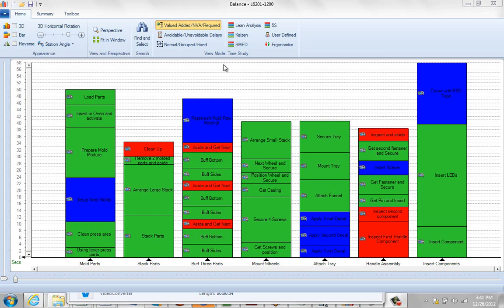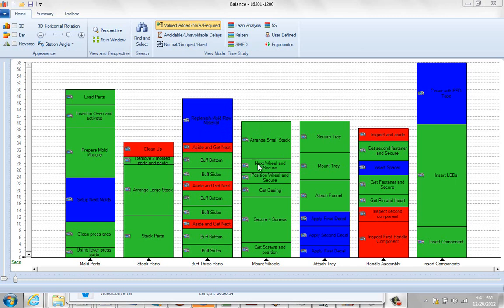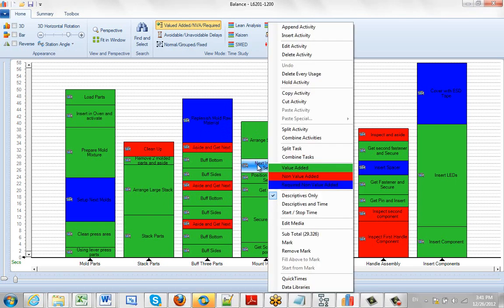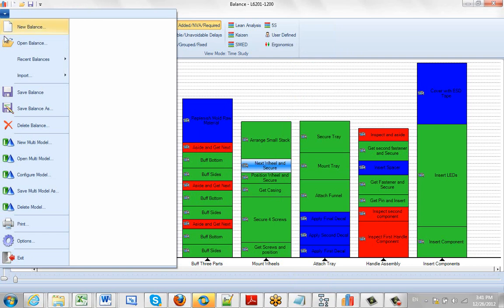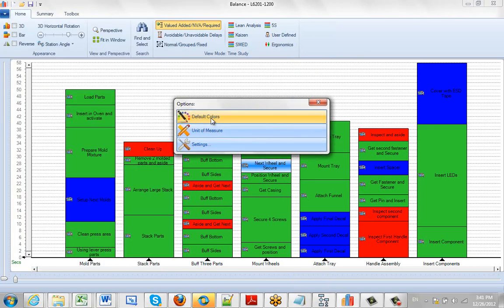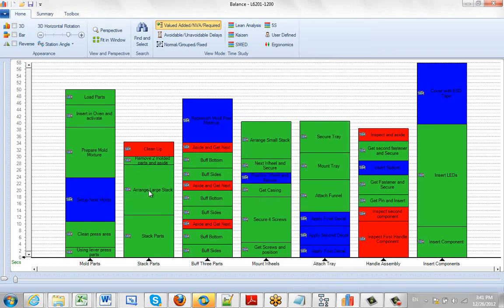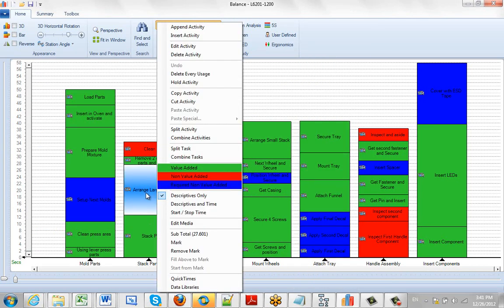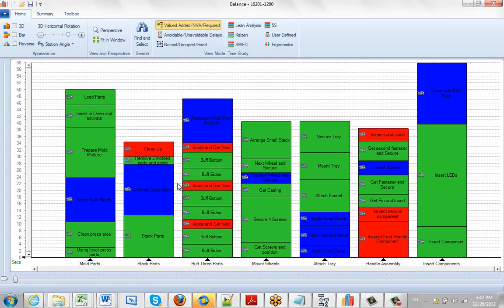View Mode VA NVA and Required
Timer Pro - Line Balance - Details - View Mode - VA NVA and Required